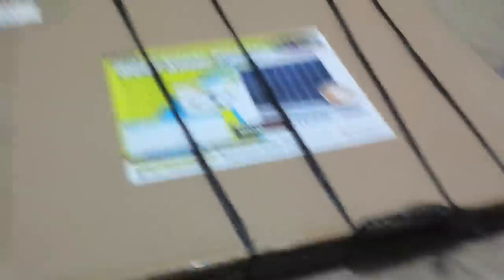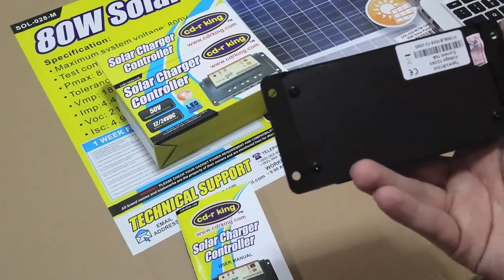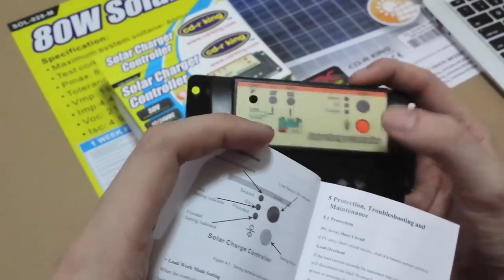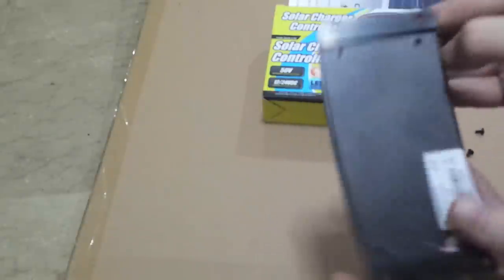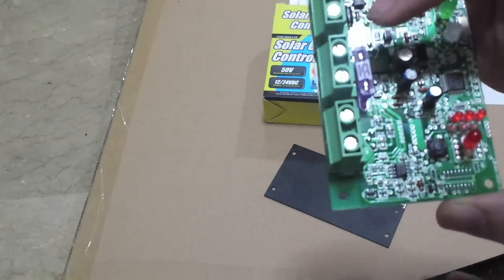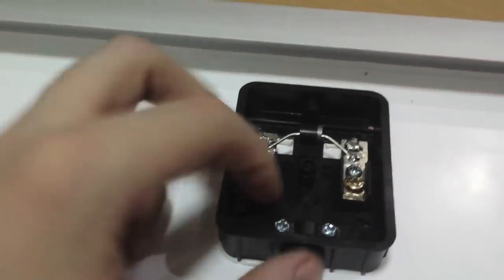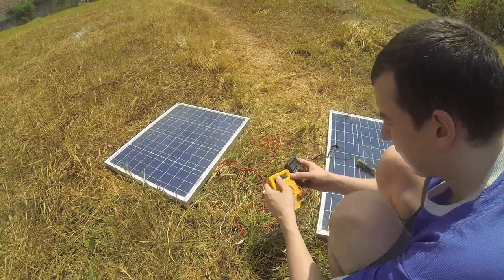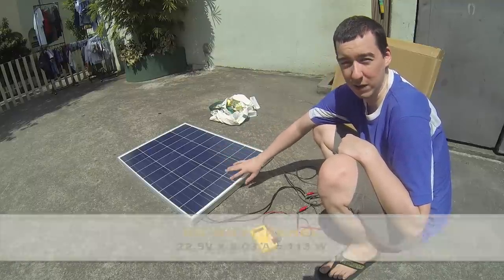CDR KING Solar Panels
In this video I take a look at the 50 watt and 80 watt solar panels from CDR-KING. I've been checking my local stores, calling and emailing for about 6 months and then finally one of my local stores had stock. So I rushed there the same day and bought the panels.

The output power from the panels is well within spec and in some cases, above spec. I tested them under near perfect conditions. I tested them on a bright sunny day in Metro Manila, with just a few groups of clouds in the sky. Pretty much an average day in summer time Philippines.

The most accurate way to measure a solar panel is to connect a load, for example a high wattage 12v bulb and then use two multimeters to measure the volts and amps while the bulb is being lit.

The aluminium frame feels pretty heavy and sturdy but it's not as strong and well built as my panels from Japan. I accidentally bashed one of the panels against a wall and the aluminium corner seam parted a little. Even so, they're more than suitable for the task and provide a good solid mounting option.

I can't comment on the lifetime of the cdrking solar panels or the cells but I don't foresee any major issues.

I also give a quick look at the charge controller from cdr king which I'll probably do a separate video on in the future.